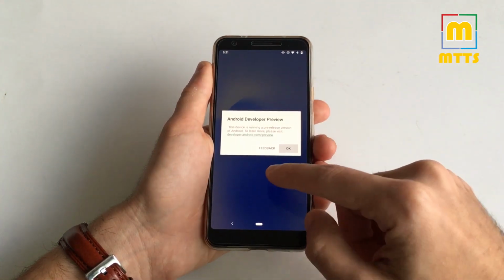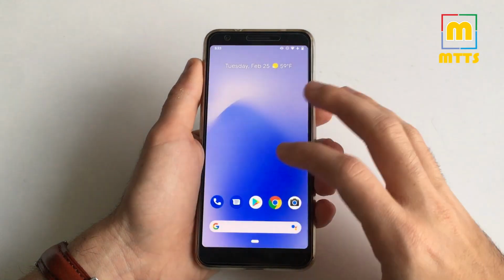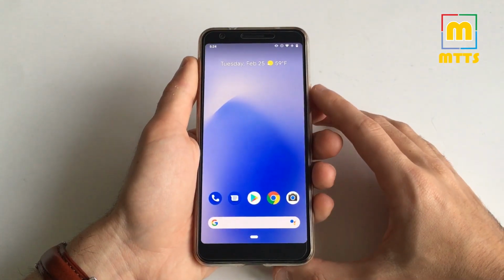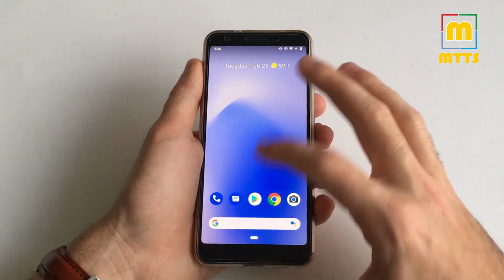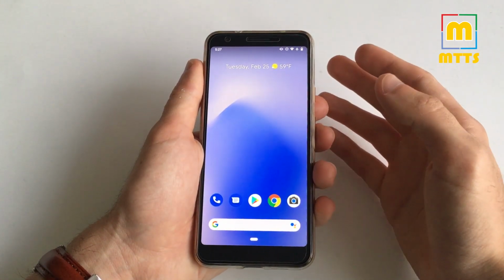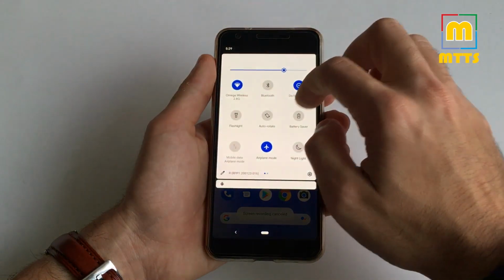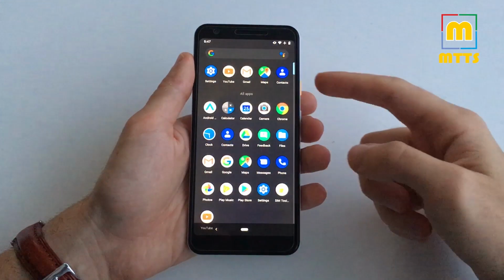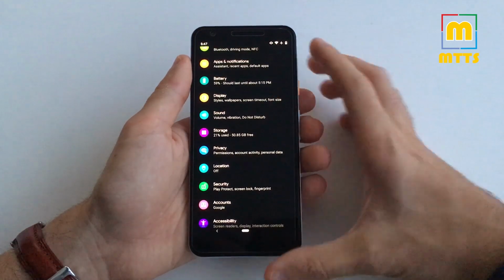Android 11 Developer Preview 1 - Full Review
Hello everyone,

Here's a full review of the first Developer Preview of Android 11.